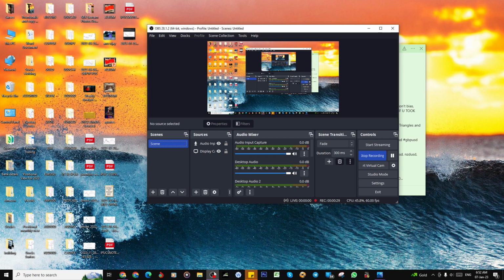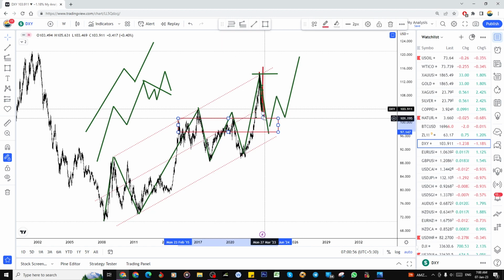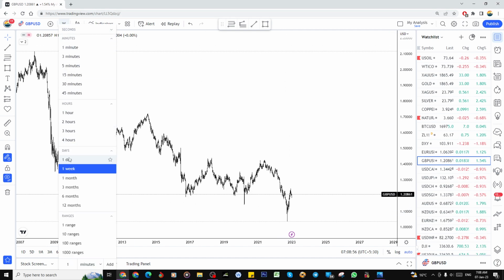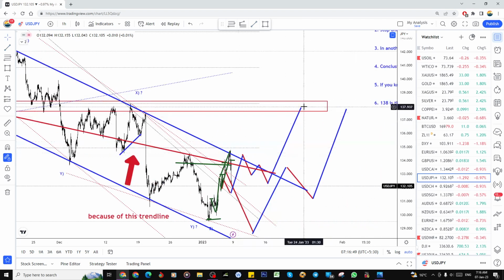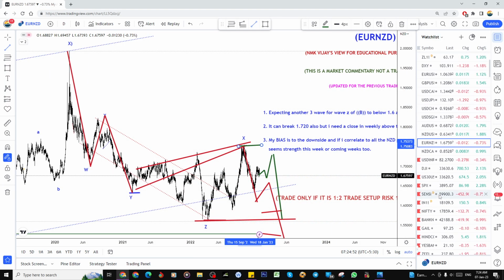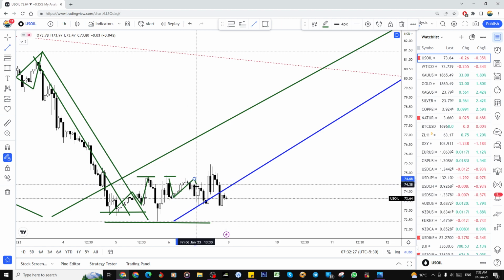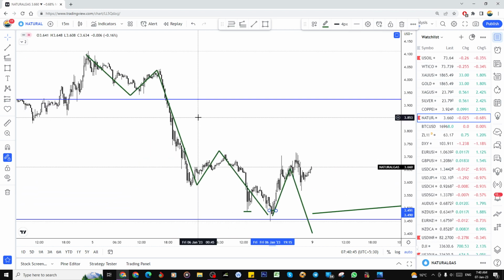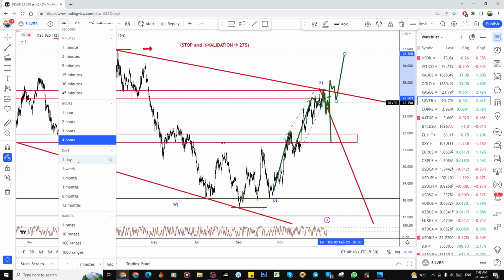Gold Silver Copper Crude US 30 BTC NG And FX Pairs Weekly Analysis For 09-13 Jan 2023 | Using EW Art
This channel was started for an educational purpose only not for FINANCIAL INVESTMENT, and I am teaching how to analyze the forex stocks and commodities market and how I am trading them according to my personal view with ELLIOTT WAVE theory(view may change for each Elliottician trader not the same view as mine). You can learn Elliott waves and even I can also learn more from the experienced trader through comments in my post about Elliott waves...I keep learning the market everyday. I wont trade according to fundamental, sentiment. I will trade, trading and traded with 100% technical only what I learnt from the books, video clips and some personal experiences. So this channel is fully based on Elliott waves and technical only. My ambition is to create a awareness to the traders who losing still, and lost the money because they treating this business like a gambling. I AM NOT ASKING ANY INVESTMENTS .So, be cautious and be aware of the fraudsters... I AM NOT RESPONSIBLE FOR ANY LOSSES IF U TOOK THE TRADE ACCORDING TO MY TRADE PLANS explained here.